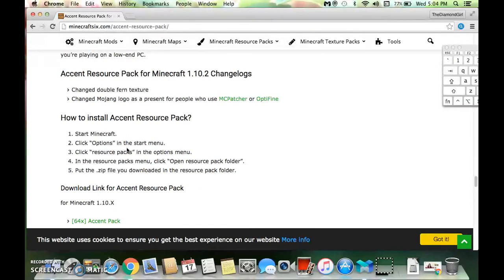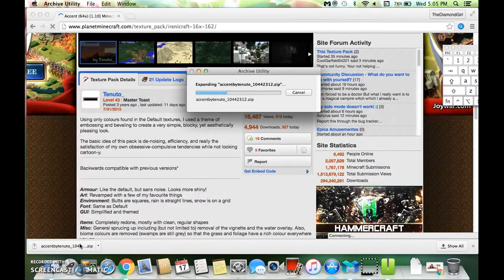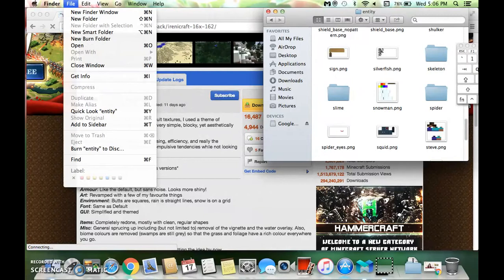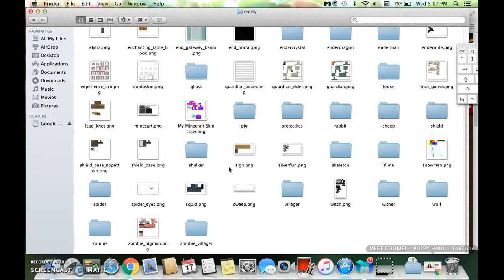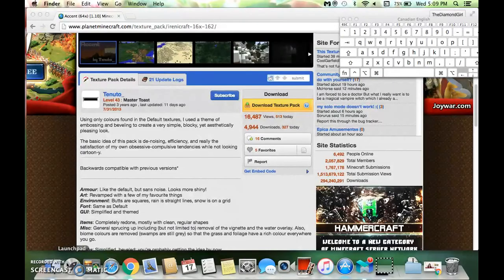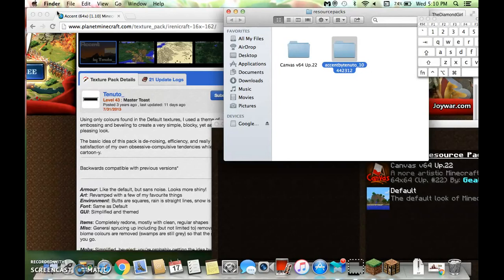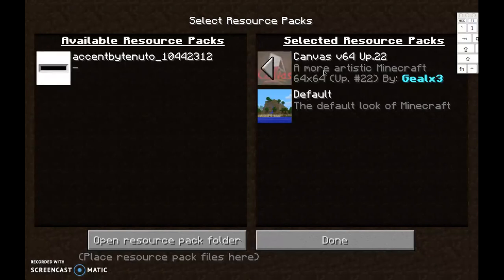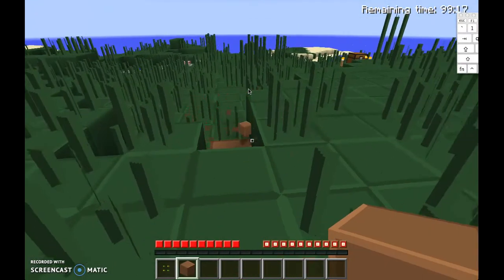How to change your skin in minecraft demo | Tutorials | TheDiamondGirl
This is Minecraft Tutorials How to add your skin in minecraft demo
How to change your skin in minecraft demo
- TDG

If you want to collab do this Free survey!!!